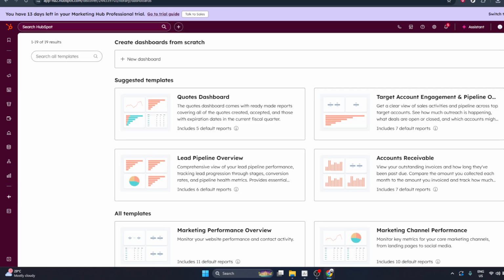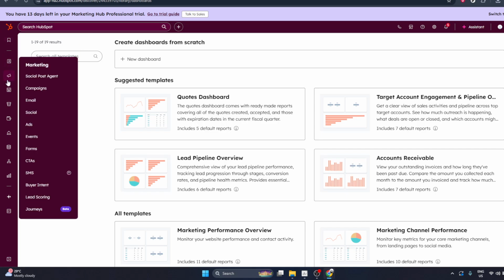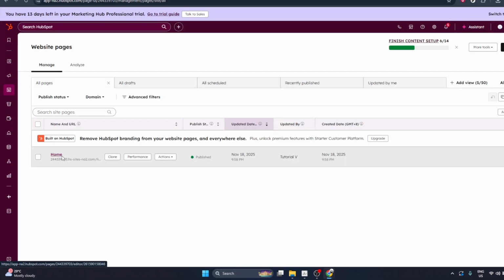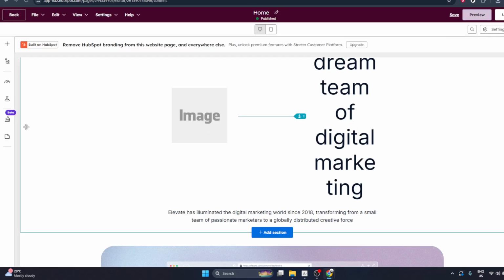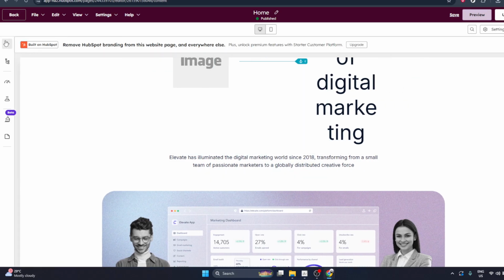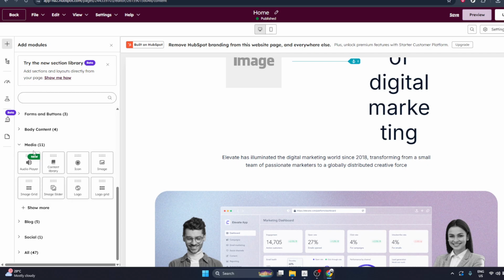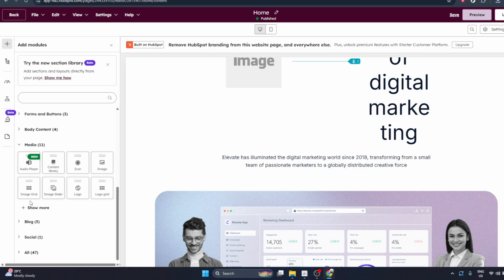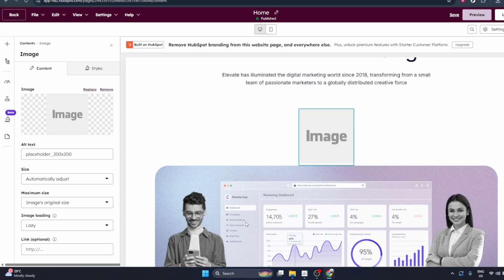How to Use Images in HubSpot Content | Easy Guide 2025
In this video, you’ll learn how to use images in HubSpot content, including blogs, landing pages, and website pages, to enhance your design and improve engagement.